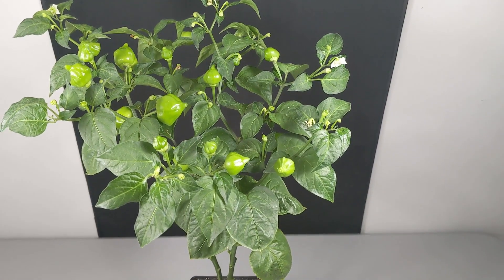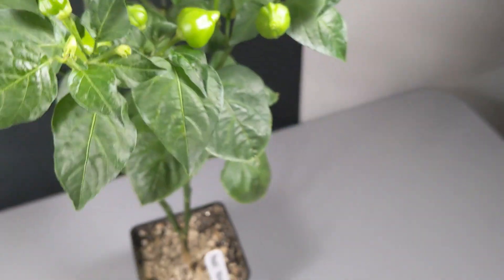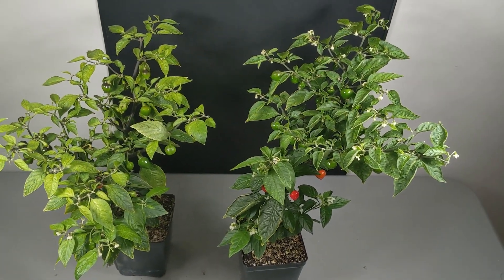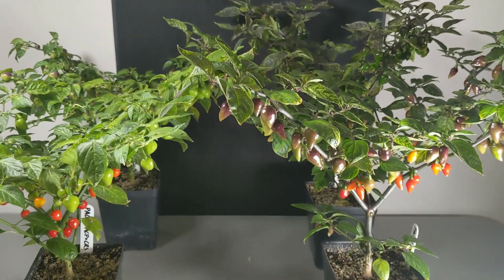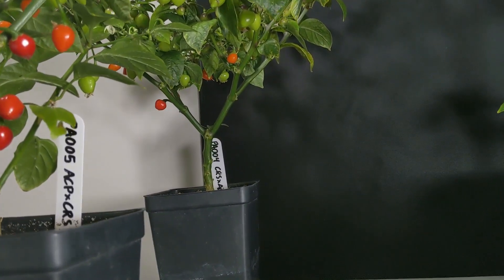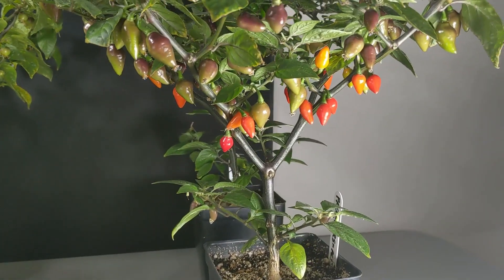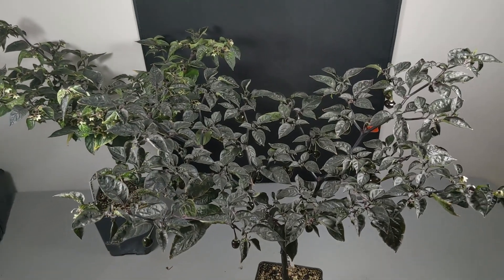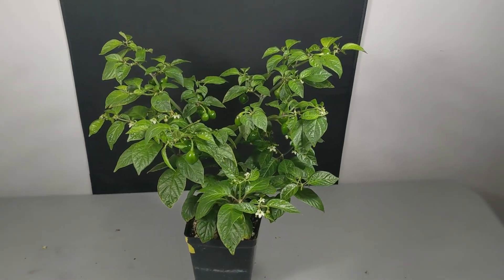Breeding Update 5 @ 16 weeks - Looking at Mature Fruit & Plant Architecture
This video looks at the mature F1 plants as the fruit begin to mature. These F1 pepper plants are part of a community project and are being grown to produce F2 seeds for distribution to volunteers in order to help breed new varieties of peppers (see description and links below).

This video is part of r/pepperbreeding's Community Project to breed new, pink varieties of Aji Charapita and Brazilian Starfish. We have 8 crosses currently in the F1 generation being grown by Reddit users. We will be collecting seeds this winter, and distributing the F2 seeds in early 2022. If you would like to participate, please see the informational Reddit post @

Topics in this video:
00:00 PA001 - Brazilian Starfish x Sugar Rush Peach
01:22 PA002/003 - Habanada & Aji Charapita
02:40 PA004/005 - (Cherio Roxa x SC) & Aji Charapita
04:41 PA006/007 - Fidalgo Roxa & Aji Charapita
05:35 PA008 - Aji Charapita x Pink Habanero, Long
06:24 Outro

Video and Image Credit:
u/RespectTheTree

Created w/ kdenlive & GIMP (Support Open Source!)